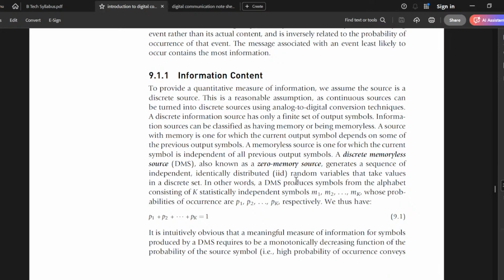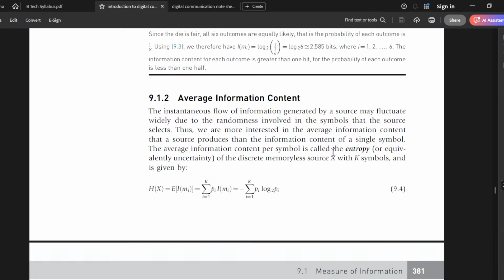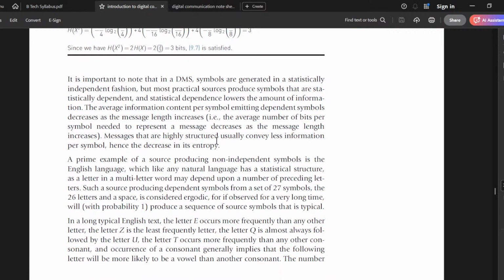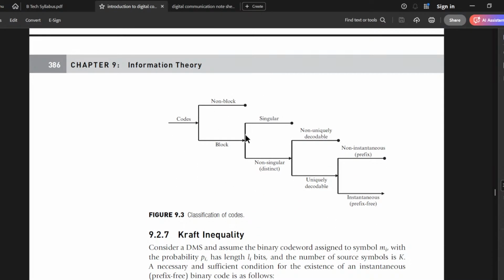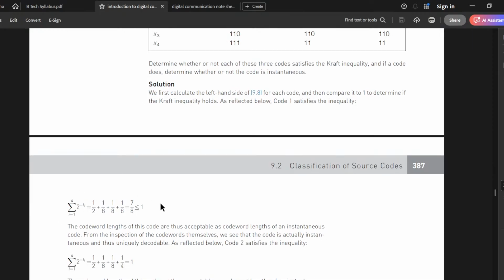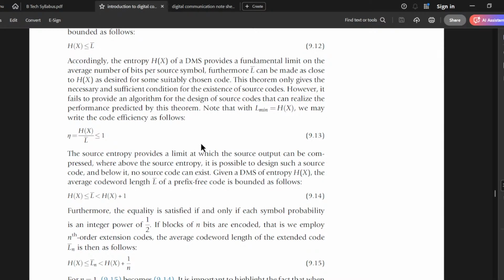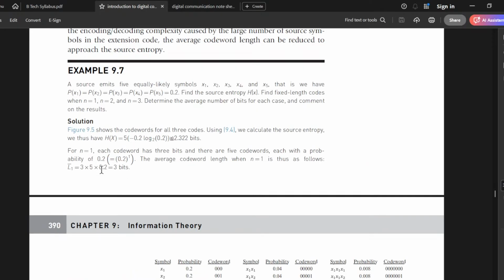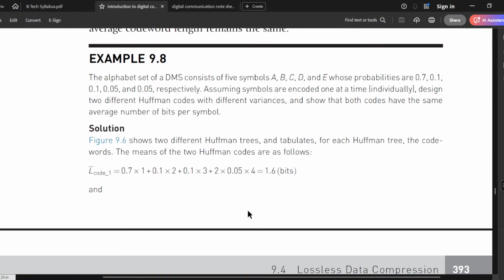Science behind Digital Communication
Calling all tech enthusiasts and bewildered students! We're diving deep into the 8085 & 8086 – processors so old, they probably predate @LinusTechTips' first PC build. Will we uncover forgotten secrets? Will @thehacksmith make a weapon out of them? Probably not, but it'll be an educational (and slightly absurd) journey!